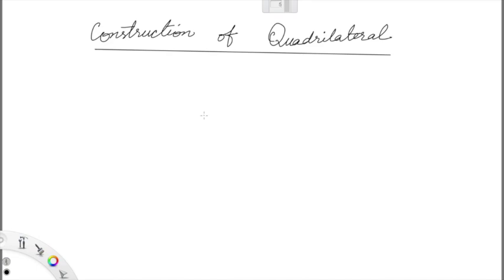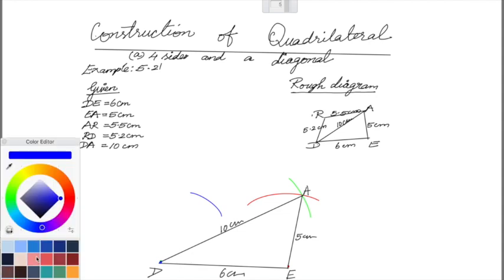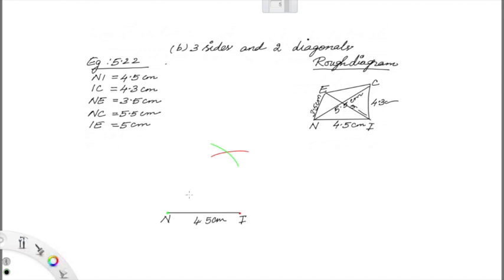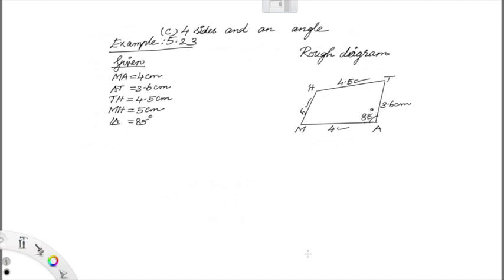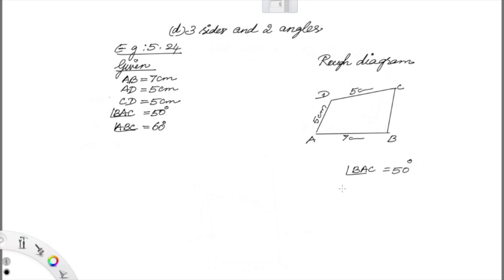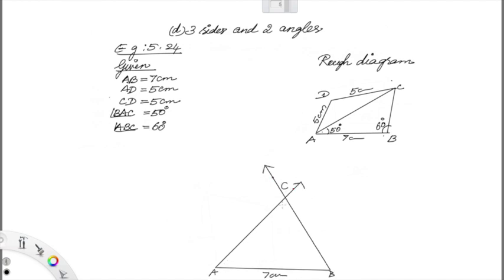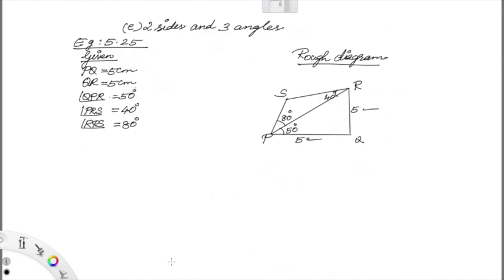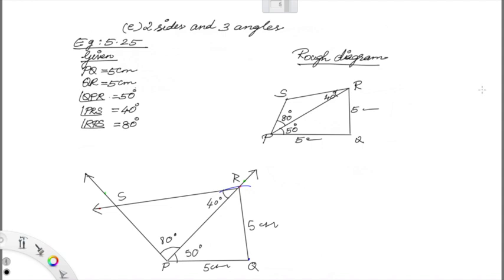Class 8 - Geometry - Quadrilateral - English